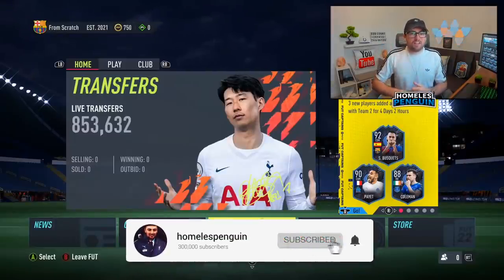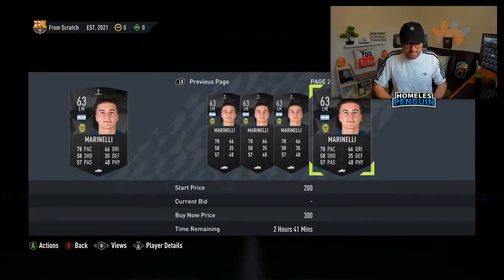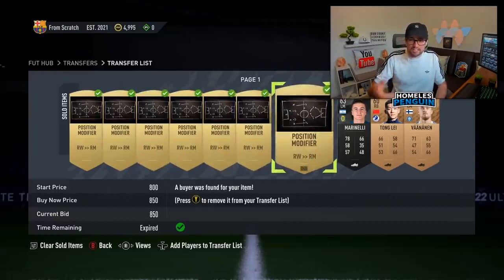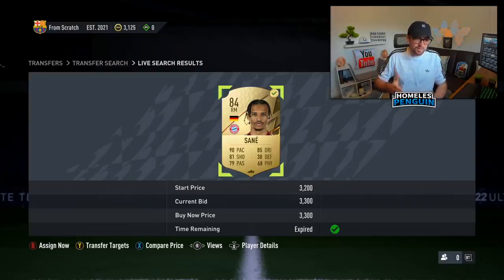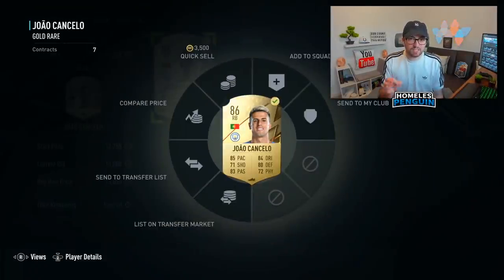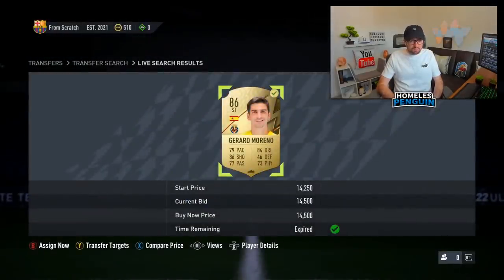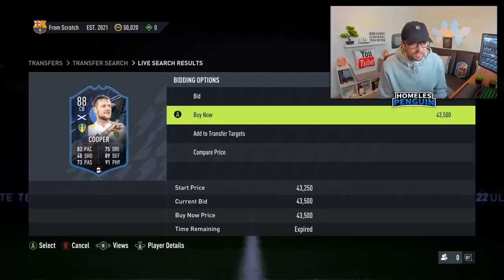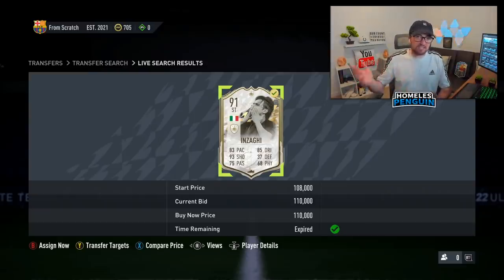Trading to a Prime Icon Moments with a Bronze Pack [COMPLETED ✔️]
Opening a 750 coin bronze pack and trading to a Prime Icon Moments! 500 likes?
^ FREE TO EARN FANTASY FOOTBALL | JOIN HERE ^

FIFA 22 squad builder, FIFA 22 pack opening, FIFA 22 FUT draft, FIFA 22 Road to Glory, FIFA 22 Trading Filters, FIFA 22 icon sniping, FIFA 22 min price icon, FIFA 22 community sniping reactions, FIFA 22 icon pack, FIFA 22 guaranteed icon pack, FIFA 22 sbc pack, FIFA 22 player pick, FIFA 22 fut champ rewards, FIFA 22 div rivals rewards, FIFA 22 team of the season, FIFA 22 TOTS, FIFA 22 team of the season sniping, FIFA 22 TOTS sniping,